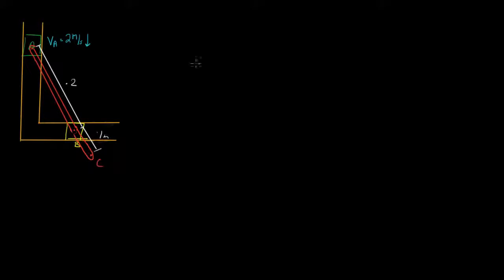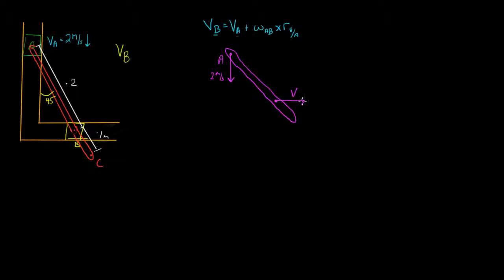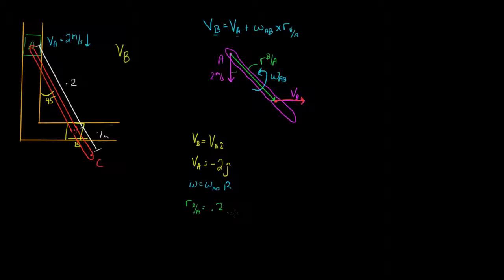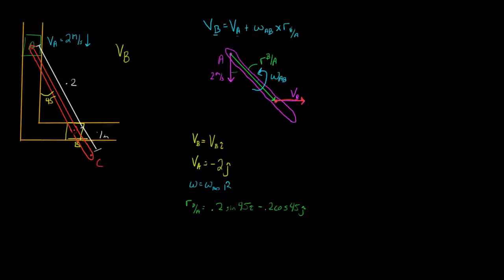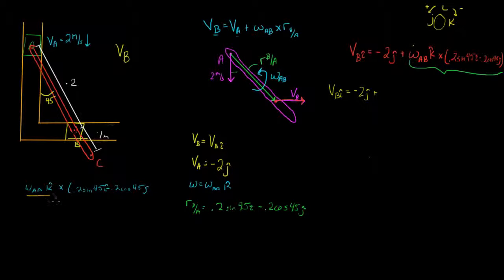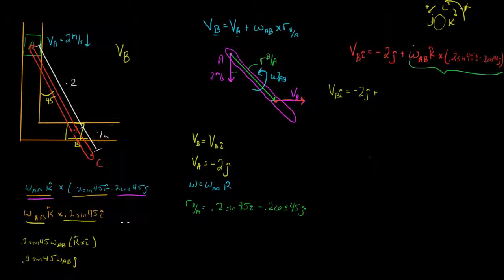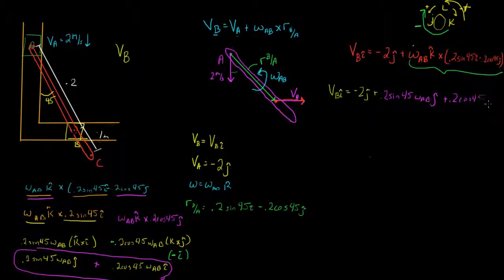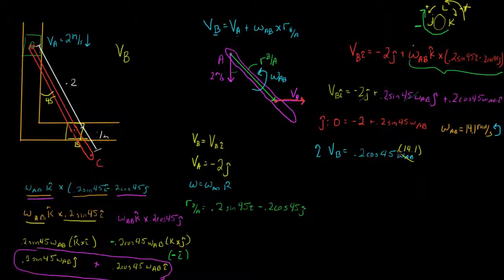Relative Motion Velocity ijk components